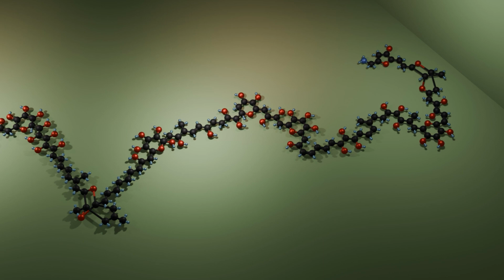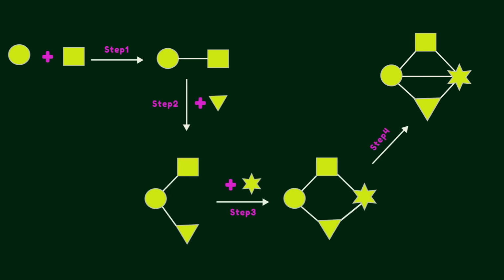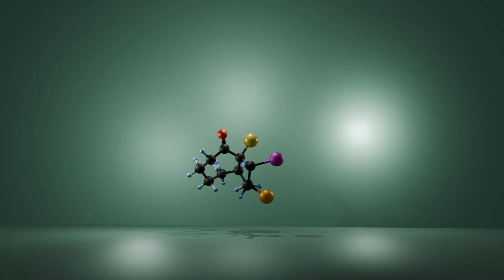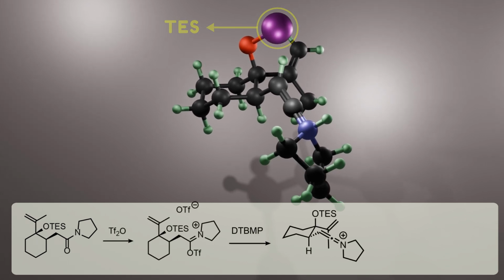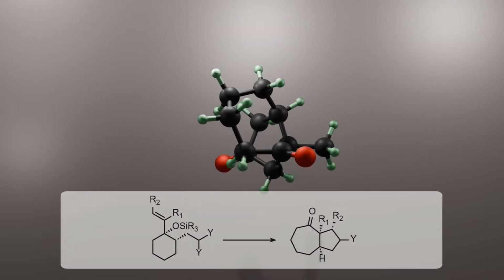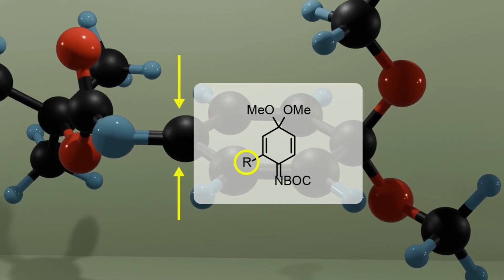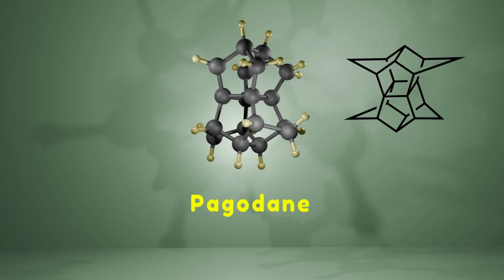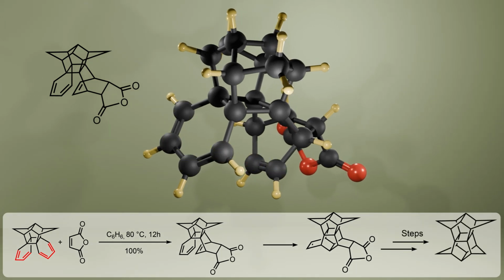Domino reactions - Organic synthesis or chess match? (3D visualization)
synthetic chemists are always looking for new strategies to create complex molecules in only few steps. In this regard, domino reaction has been emerged as a powerful tool to build such complex structures with high efficiency.
Today, most of the papers in organic chemistry are dedicated to push the boundaries of domino reactions and their applications in organic synthesis.
In this episode I zoom in on several beautiful synthesis routes based on domino reactions. Stereochemistry disscution is also covered in a 3D space. I hope to enjoy it.

References:

Lutz F. Tietze, Gordon Brasche, Kersten M. Gericke. Domino Reactions in Organic Synthesis.  Wiley‐VCH.2006.

Murray W. Huff, Dawn E. Telford. Lord of the rings – the mechanism foroxidosqualene: lanosterol cyclase becomes crystal clear. Trends Pharmacol Sci. 2005, 26(7), 335-40.

Larry E. Overman, John P. Wolfe. New Cationic Olefin Cyclization-Pinacol Reactions.Ring-Expanding Cyclopentane Annulations That Directly Install Useful Functionality in the Cyclopentane Ring. J. Org. Chem. 2002, 67, 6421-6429.

M. Carmen Carrenƒo, Carmen GarcÌa Luzo¬n, MarÌa Ribagorda. Stereoselective Synthesis of Heterocyclic Cage Compounds by Domino Conjugate Additions. Chem. Eur. J. 2002, 8, No. 1

H. Prinzbach, Wolf-Dieter Fessner, Gottfried Sedelmeier, Paul R. Spurr, Grety Rihs. “Pagodane”: The Efficient Synthesis of a Novel, Versatile Molecular Framework. J . Am. Chem. Sot. 1987, 109, 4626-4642.

Time code:
00:00 - Intro
00:21 - Palytoxin
01:00 - Effiiciency
01:13 - Concept of the domino reaction
01:45 - Lanosterol
02:29 - Ring-Expanding Cyclopentane Annulation
04:09 - Diestereoselectivity
05:12 - Heterocyclic cage compounds
06:46 - Facially diastereoselectivity
07:02 - Pagodane